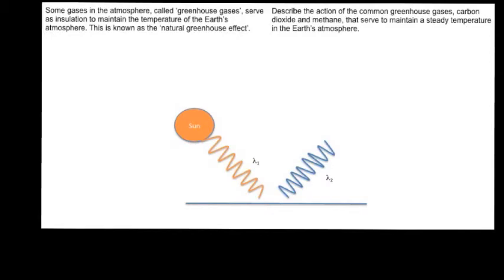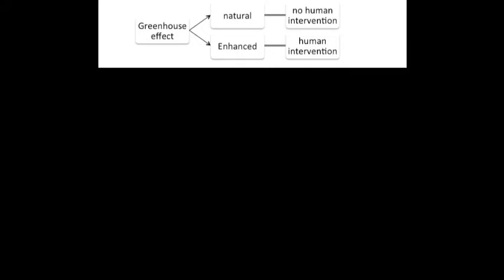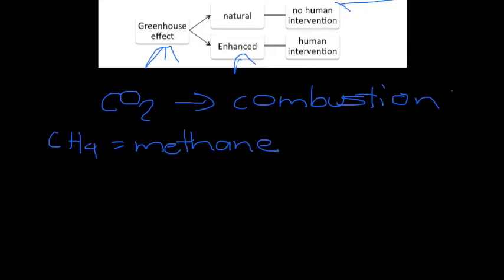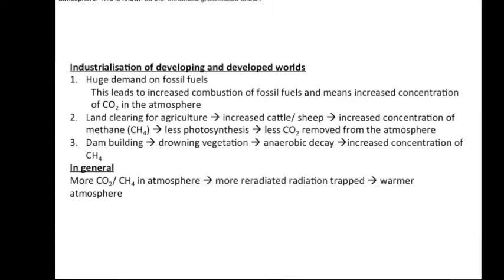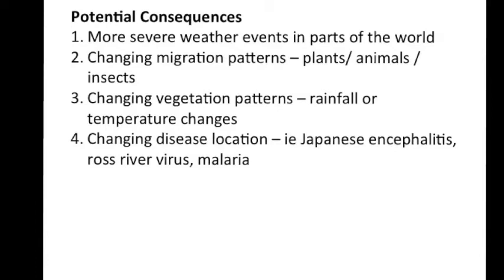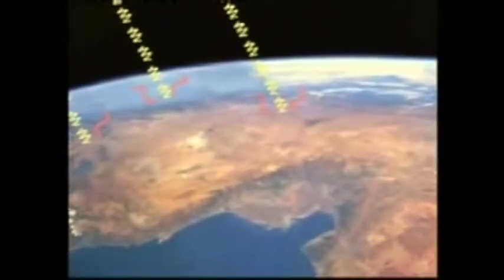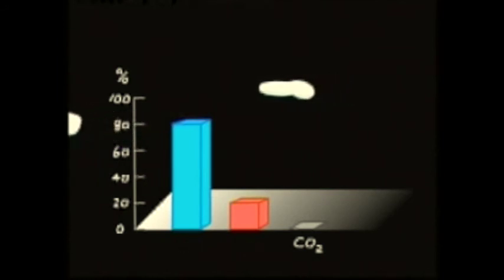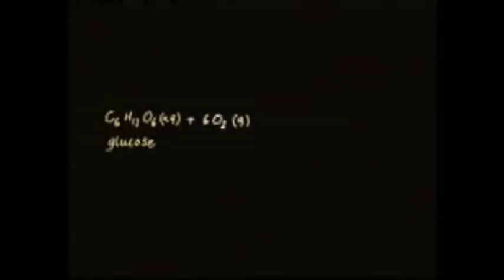1 3 Greenhouse Effect